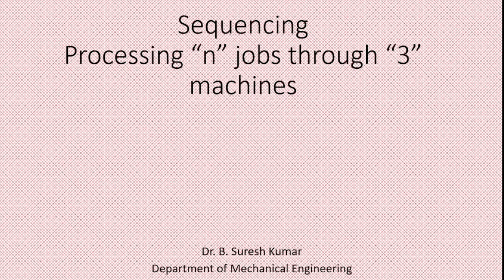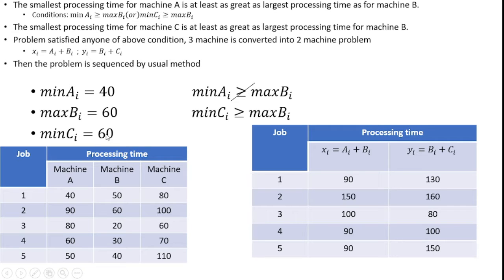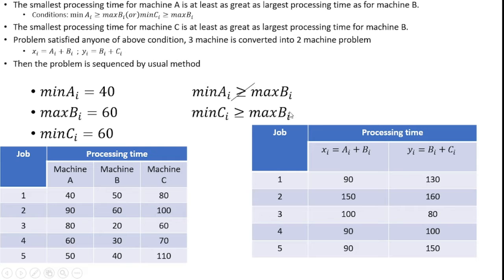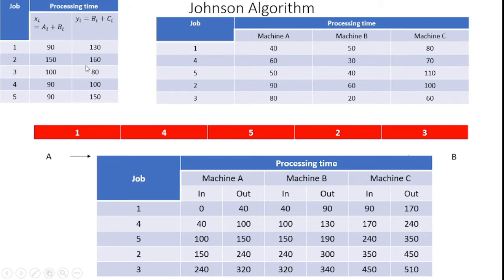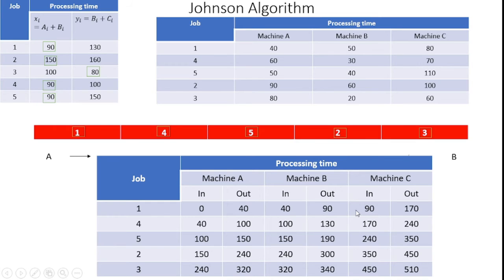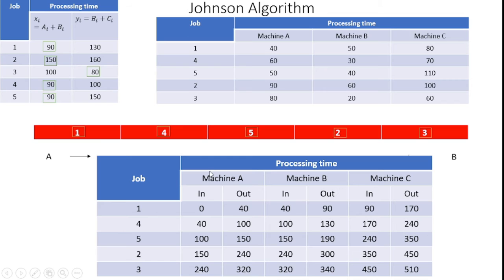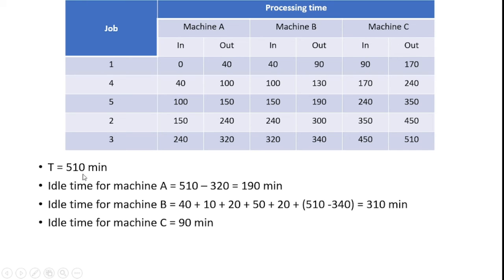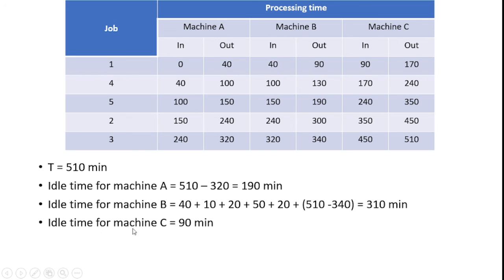22. Johnson Algorithm - Sequencing problem Processing n jobs through 3 machines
The smallest processing time for machine A is at least as great as largest processing time as for machine B.
Conditions: min⁡〖𝐴_𝑖≥𝑚𝑎𝑥𝐵_𝑖 (𝑜𝑟)𝑚𝑖𝑛𝐶_𝑖≥𝑚𝑎𝑥𝐵_𝑖 〗
The smallest processing time for machine C is at least as great as largest processing time for machine B.
Problem satisfied anyone of above condition, 3 machine is converted into 2 machine problem
𝑥_𝑖=𝐴_𝑖+𝐵_𝑖   ; 𝑦_𝑖=𝐵_𝑖+𝐶_𝑖
Then the problem is sequenced by usual method